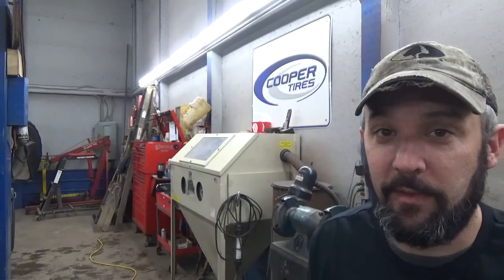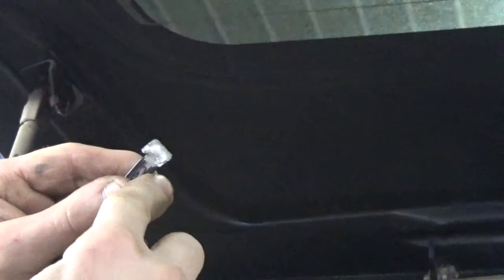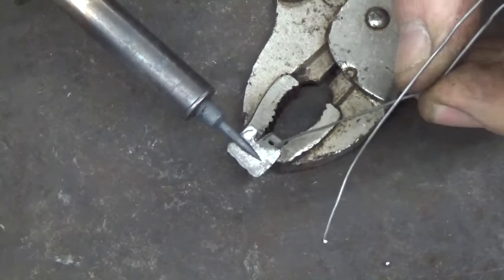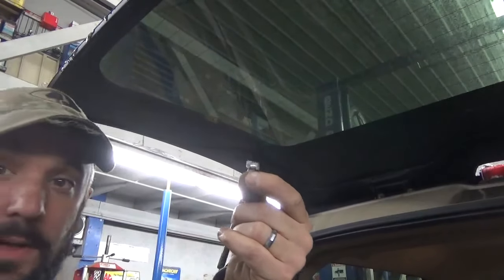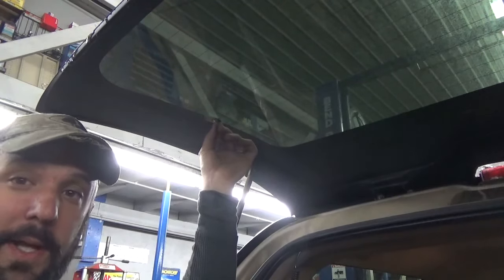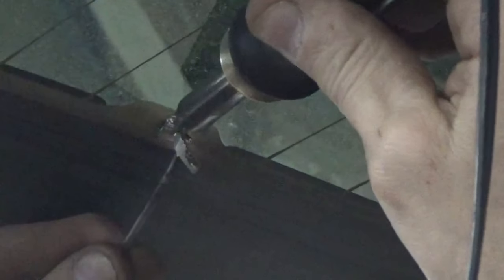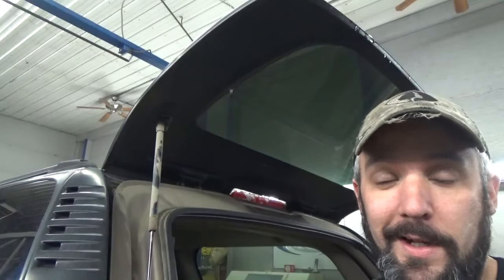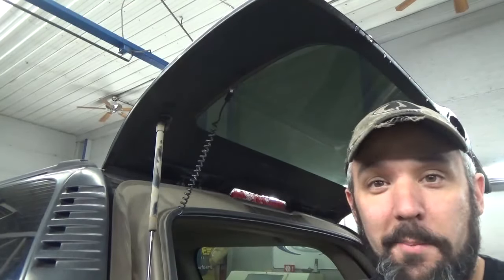Rear Window Defroster Tab Repair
In this video I show you the method I use to repair a rear window defogger tab that was snapped off. As always please refer to the shop manual for the proper procedure.